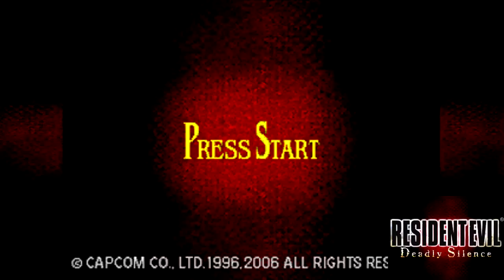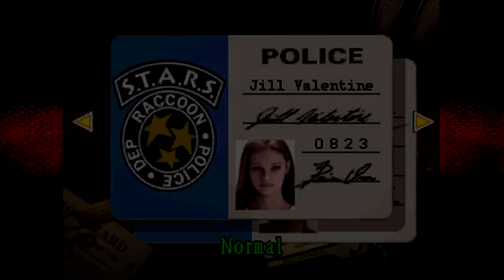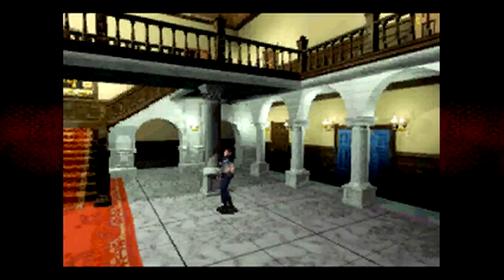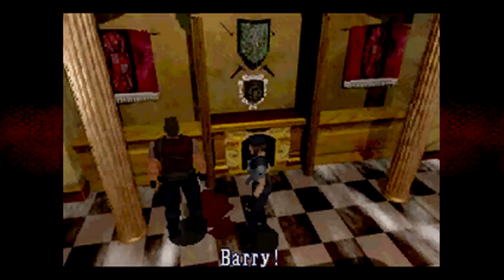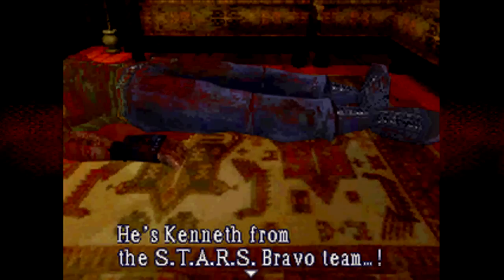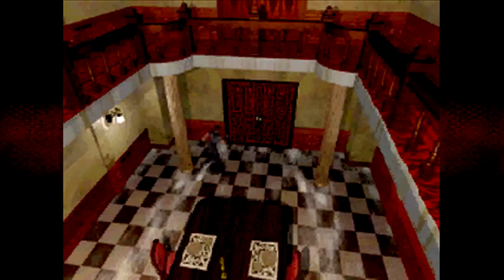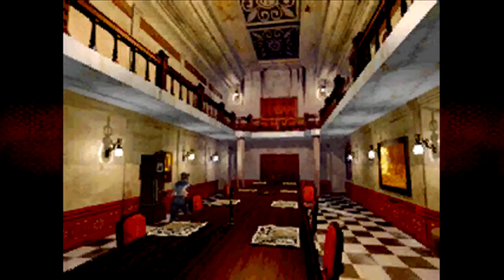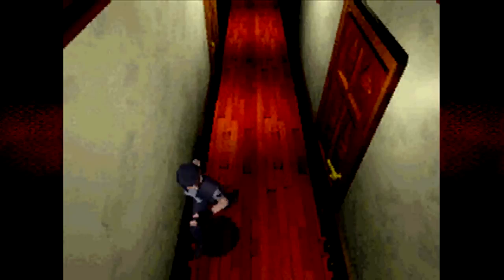Resident Evil: Deadly Silence - Episode 1 (Jill Classic)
The mansion incident retold on a tiny DS screen. Special shout out to Nick Kerkhof for donating towards this Let's Play, I hope you enjoy! Be sure to "like" this video if you enjoy it. It really helps! :)

~~~"Social" Links~~~